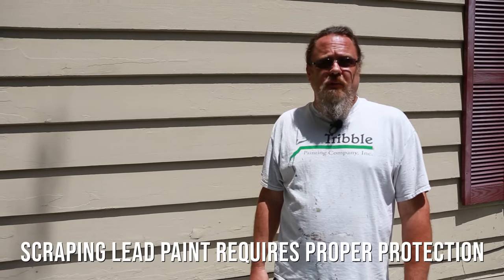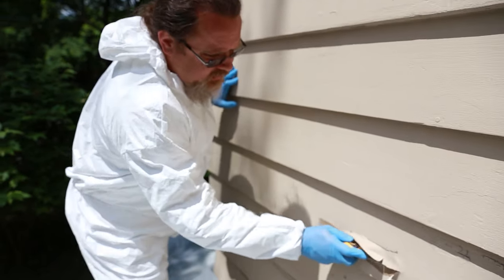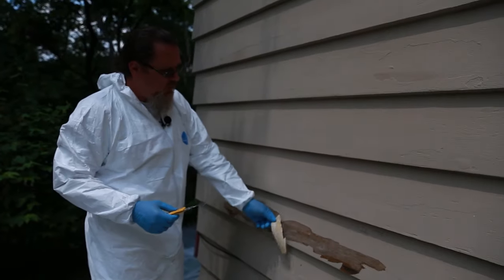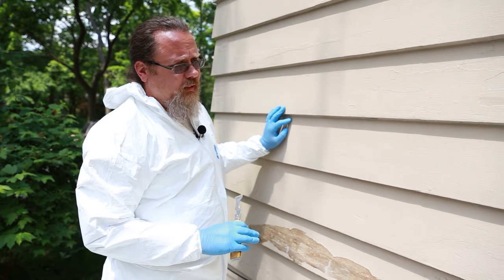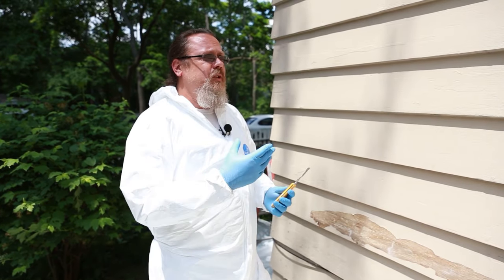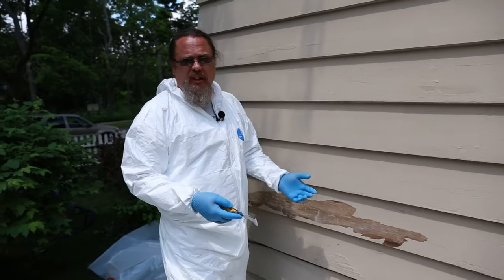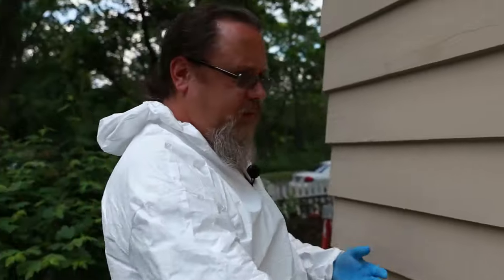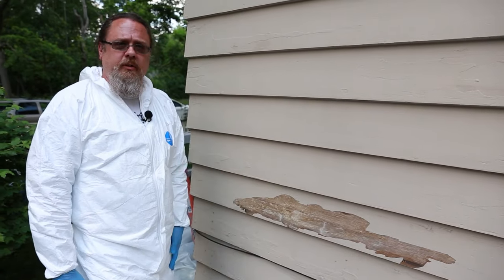How To Scrape Paint Off Your House (The Basics)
Need a more in-depth guide to scraping? Still need some help figuring out your project?

Join Tribble Project Manager Aaron as we show you how to scrape a house and prep it for paint! This video features a house with the potential for lead paint, and protection is mandatory! Please read all safety guidelines for lead paint removal before attempting techniques shown in this video.

Exterior Painting and scraping can be a tough job. Just like all of our local Ann Arbor projects, we make sure client satisfaction safety of our crews and client experience leads the way.